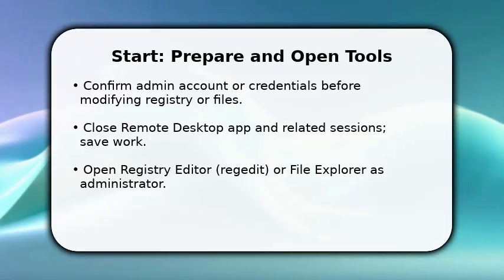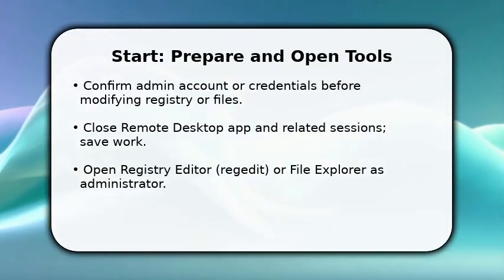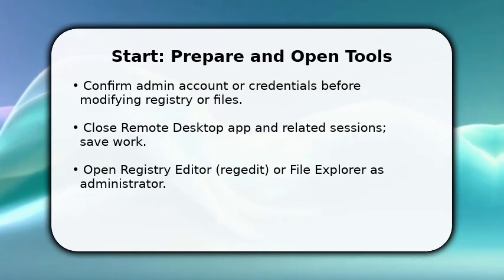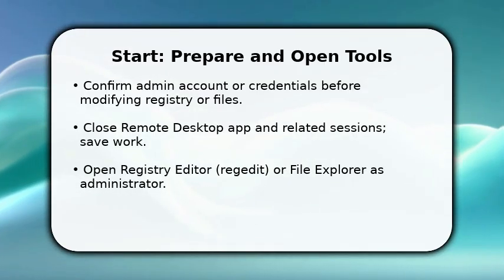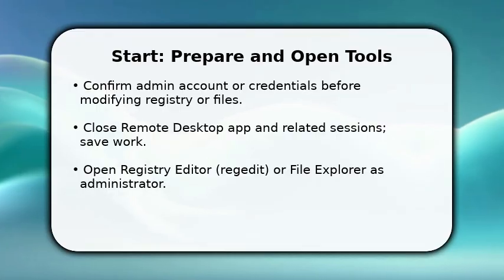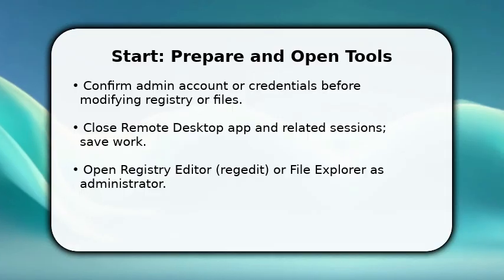How to Delete Remote Desktop Connection History (updated)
In this video tutorial, discover the step-by extricate your remote desktop connection history. We'll guide you through various methods to clear past sessions and enhance privacy on Windows PCs as well as macOS devices.